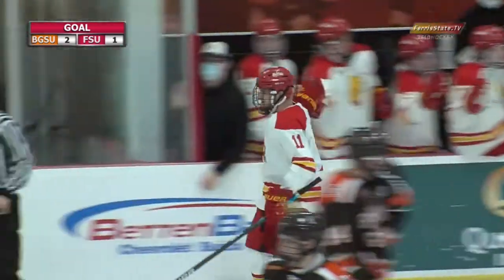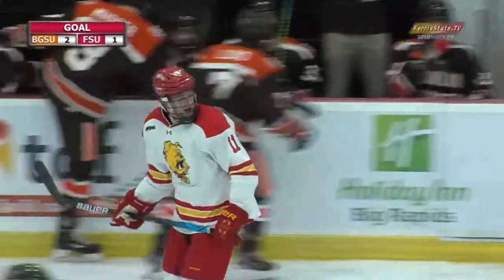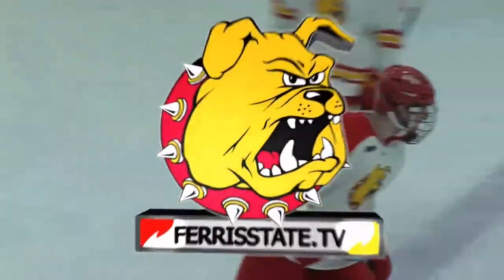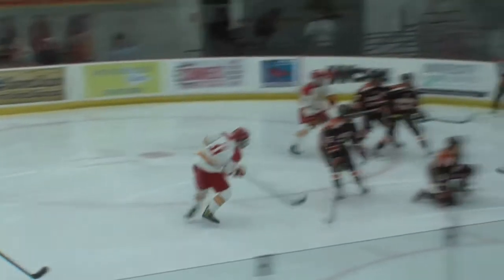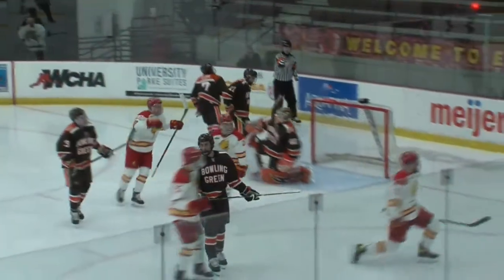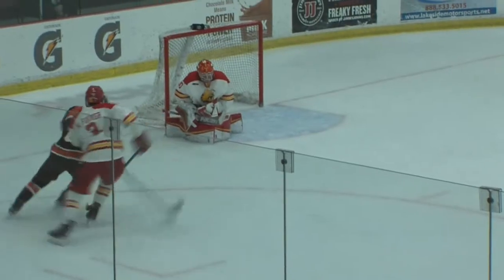Highlights vs. Bowling Green 1-3-21